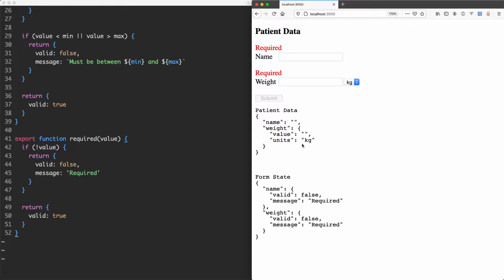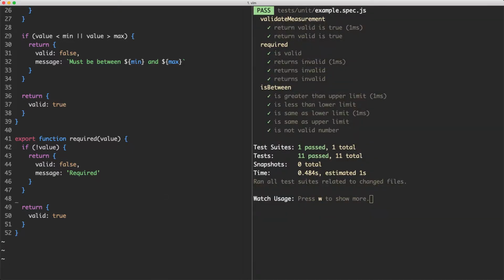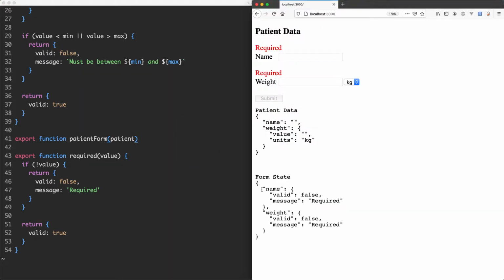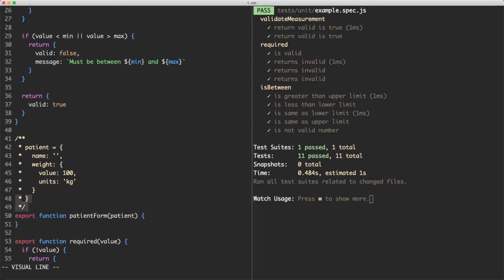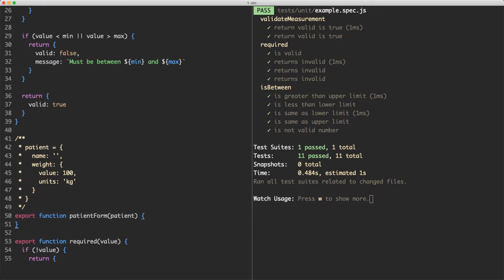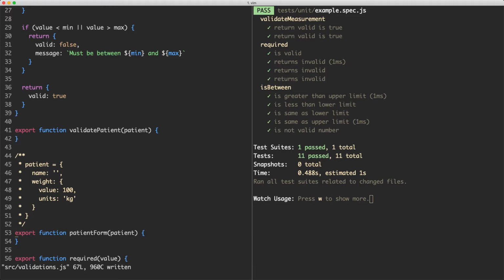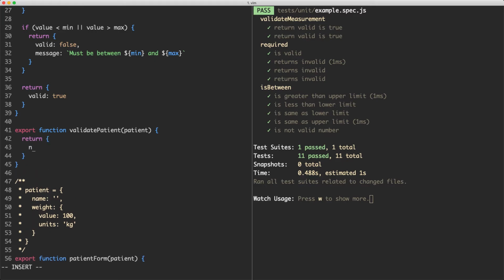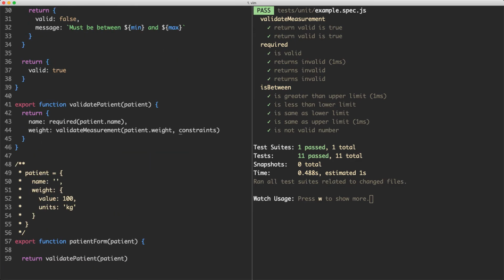[Testable Forms] 1.6 Outlining the Data Structures